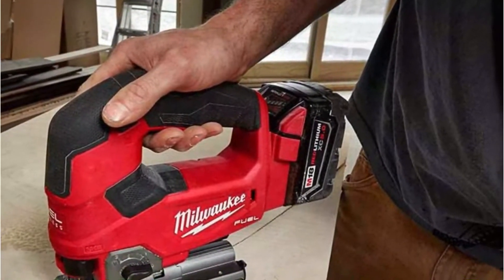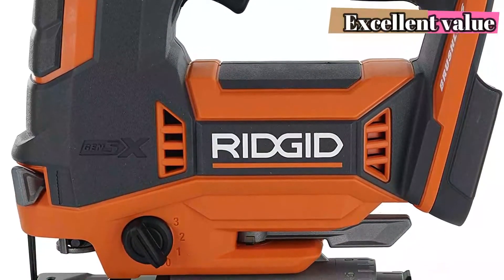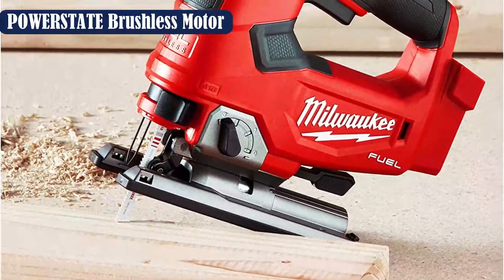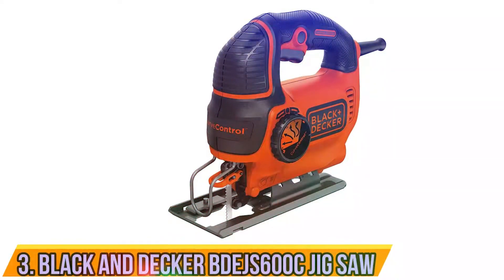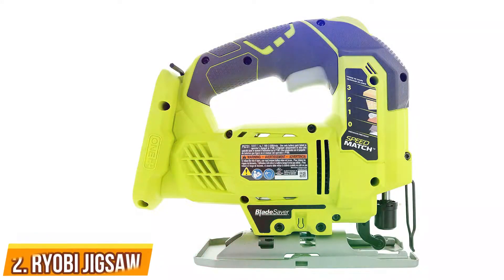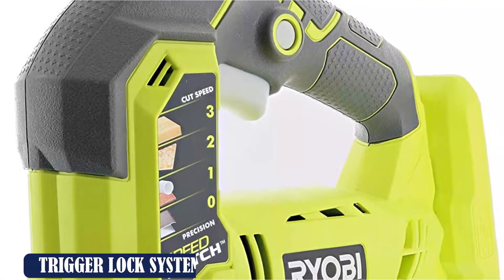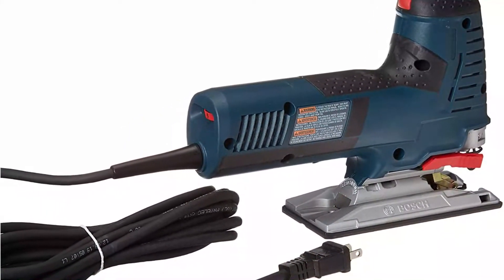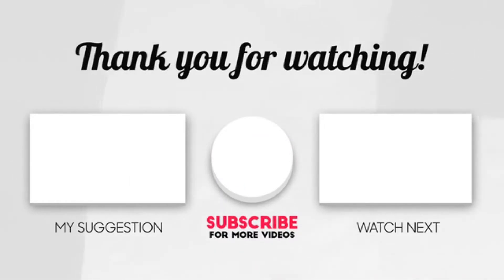Best Jigsaws of 2022 [Jigsaw Reviews]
The 5 Best Jigsaws in 2022:
Links to the best jigsaws on the market right now:
1 ► Bosch Barrel-Grip Jigsaw Kit JS572EBK
●Amazon US
●Amazon UK
●Amazon CA
2 ► Ryobi jigsaw
●Amazon US
●Amazon UK
●Amazon CA
3 ► Black and Decker BDEJS600C Jig Saw
●Amazon US
●Amazon UK
●Amazon CA
4 ► Milwaukee 2737B-20 Jigsaw
●Amazon US
●Amazon UK
●Amazon CA
5 ► Rigid R8832B Jigsaw
●Amazon US
●Amazon UK
●Amazon CA

To save you time and money, we narrowed it down to some of the Best Jigsaws in 2022. Check out an in-depth review of the Best Jigsaws in 2022. In this video, we made new research on high-quality Jigsaws. This is the best Jigsaw review. You can choose one of the top 5 Best Jigsaws on this list. Hopefully, it would be a great buy for you.